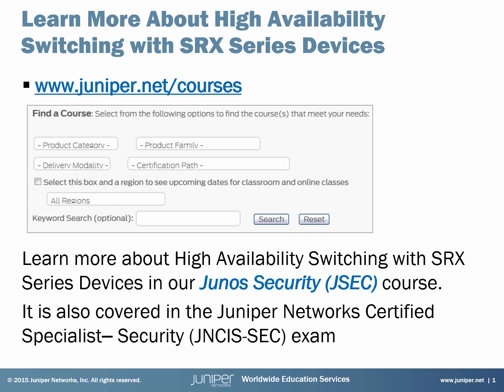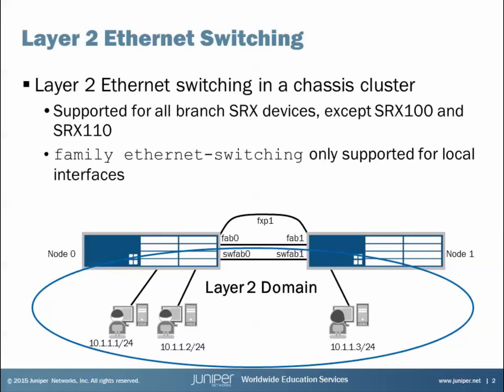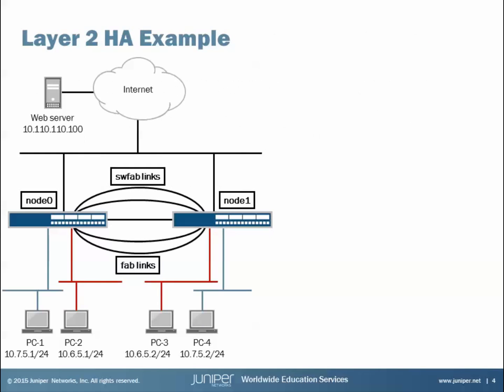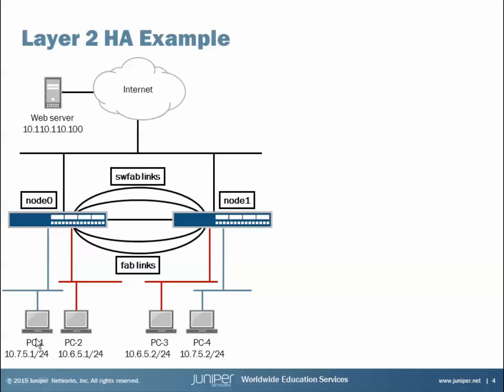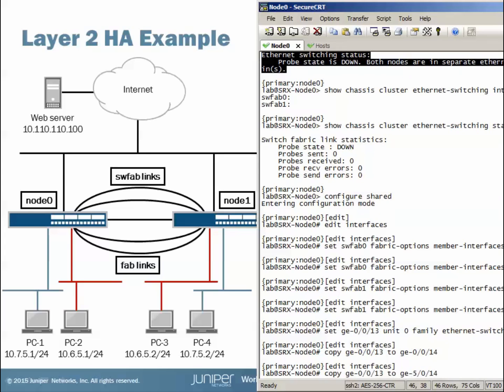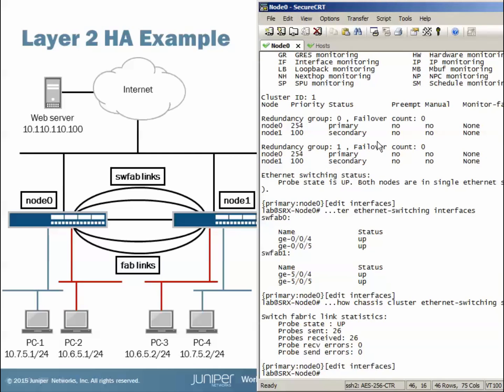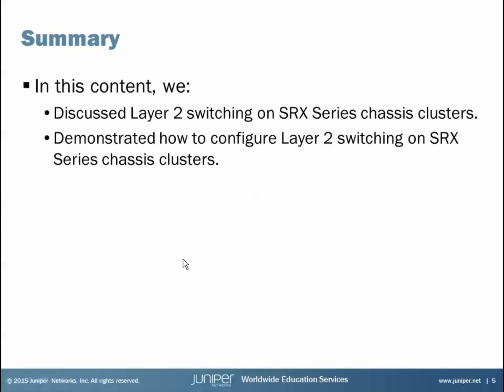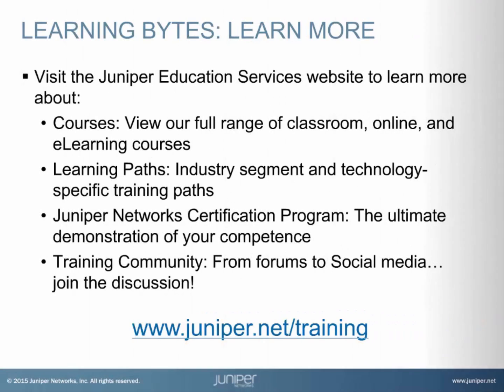High Availability Switching with SRX Series Devices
The High Availability Switching with SRX Series Devices Learning Byte covers how to configure and use Layer 2 Ethernet switching with SRX Series chassis clusters. This byte is most appropriate for users who are new to working with SRX Series chassis clusters or anyone looking for a quick-start guide of how to configure and use Layer 2 Ethernet switching with SRX Series chassis clusters.

Presenter: Zach Gibbs, Content Developer
Relevant to Junos OS Releases: Junos 12.1X46-D30.2 or later
Relevant to Juniper Platforms: SRX Series devices

• On-Demand Training: Take a hands-on course…now!